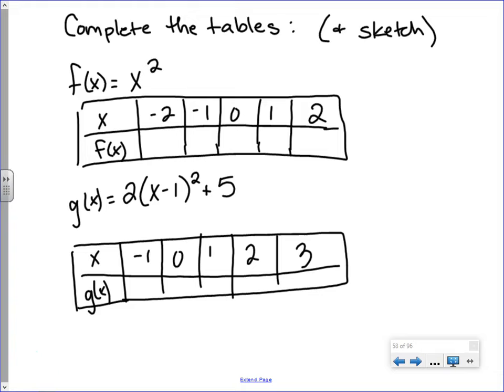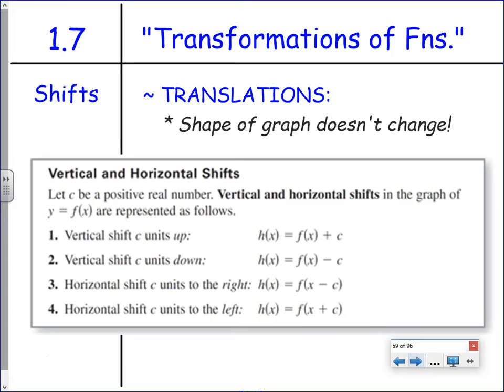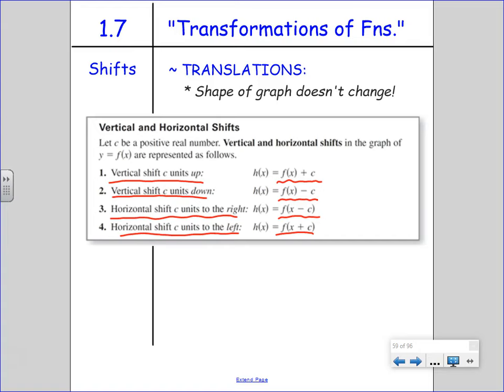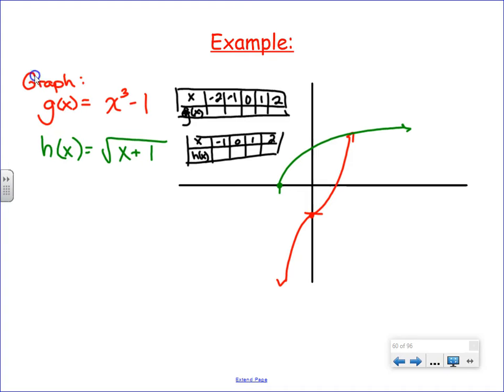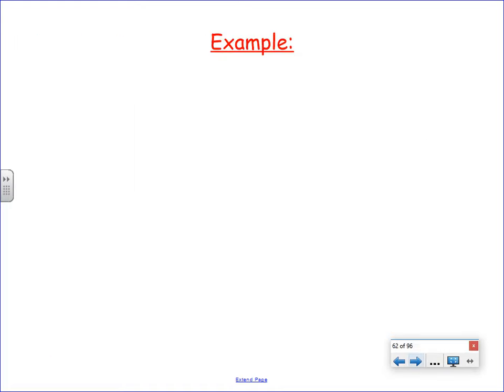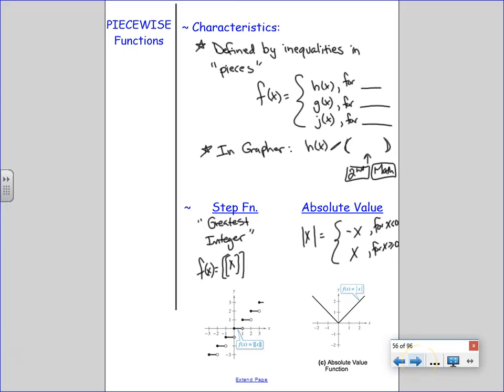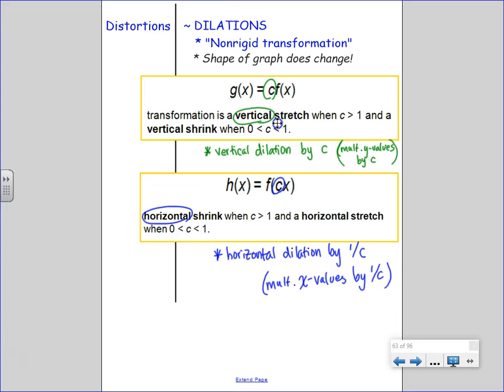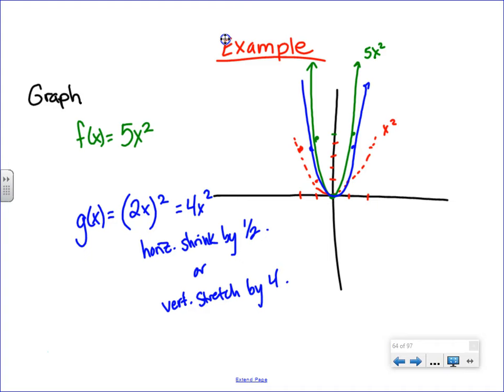HonorsPrecalc 09 07 16